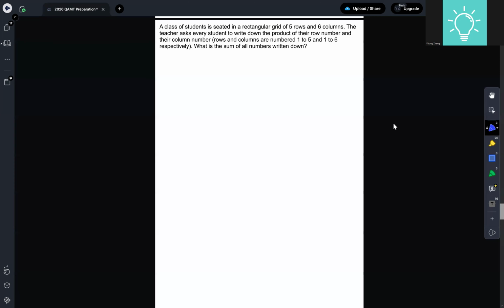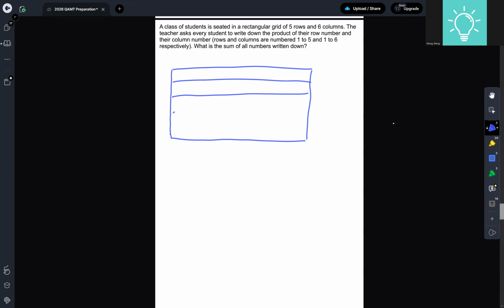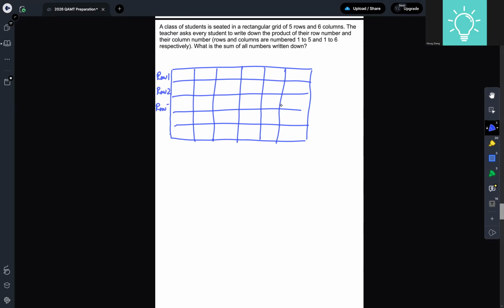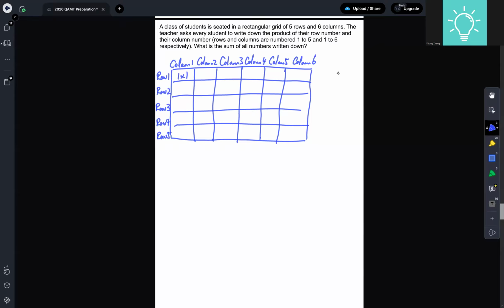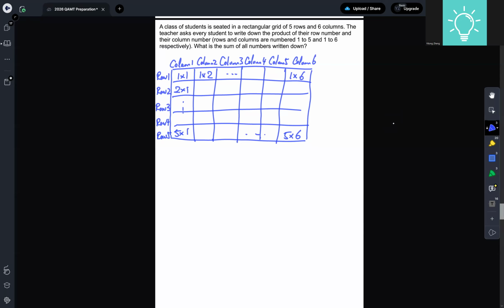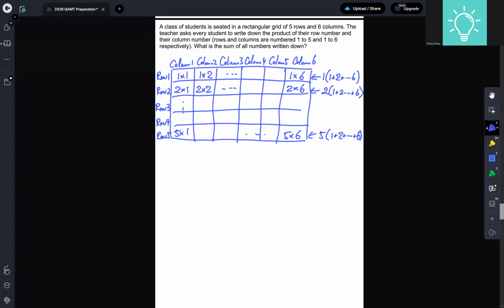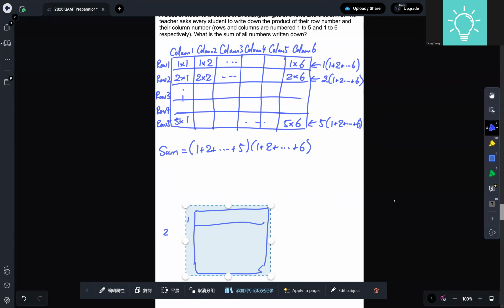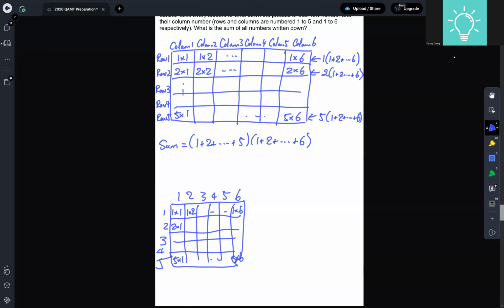Grid Multiplication Sum | QAMT Preparation 2026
5×6 Classroom Grid Puzzle | Find the Total Fast
What would you do if this question appears on your paper at the 2026 QAMT Problem Solving Competition? Watch the video to find out!